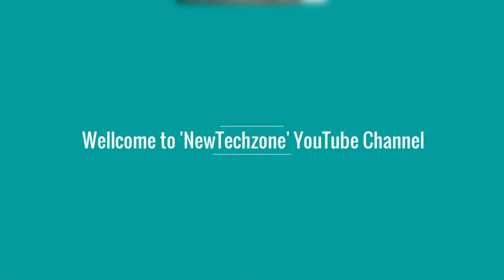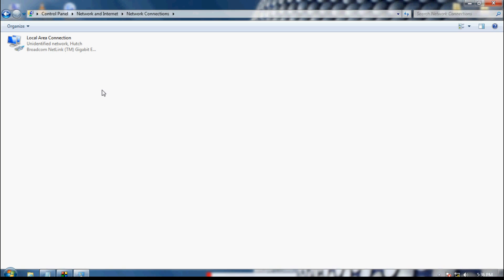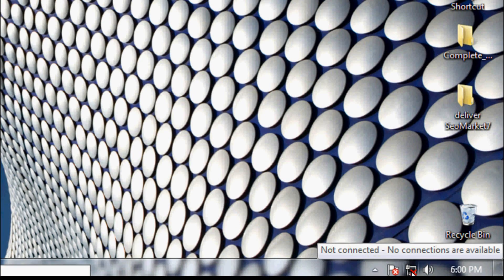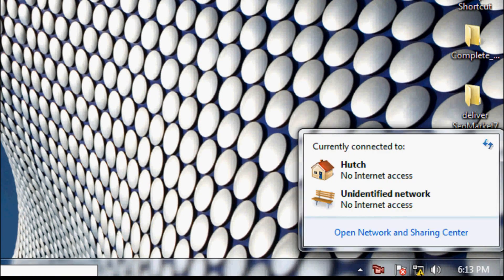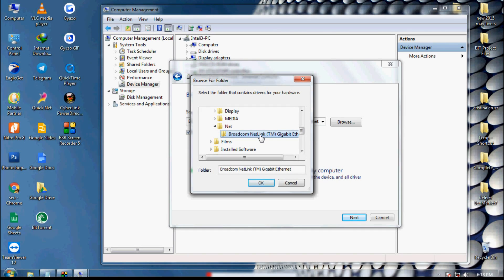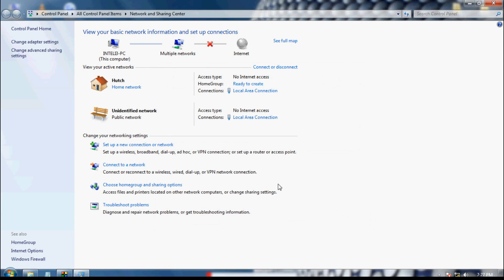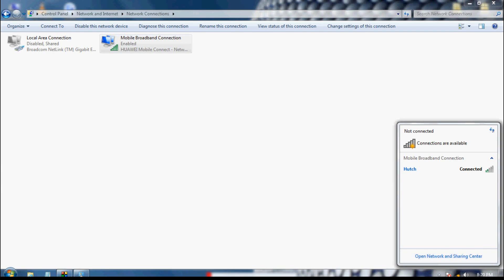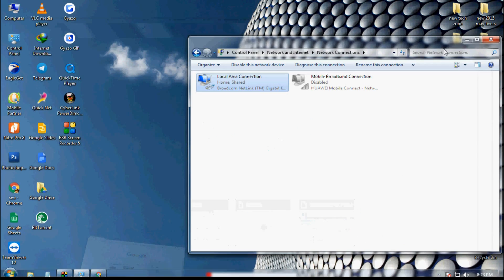Fix LAN Network Issues in Windows | Network Ethernet Troubleshooting - 2017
In this video guide we will see how to fix Local Area Network (LAN) connecting issues in windows 7/8/10.

simply LAN means a group of computers that share a common communications line to a server through LAN cable.

In this video guide we have shown various kind of basic LAN Network connecting issues, Steps to diagnose a Network problem, Troubleshooting Network connection issues,  'No internet access' error message, 'Ethernet Connected But No Internet'- error message and what are the possible ways or methods to fix them !

In this video guide we have shown various kind of basic LAN Network connecting issues, Steps to diagnose a Network problem, Troubleshooting Network connection issues,  'No internet access' error message, 'Ethernet Connected But No Internet'- error message , fix an Ethernet port and what are the possible ways or methods to fix them !

If you like our videos please don't forget to like , share, comment and subscribe and enable notification of our channel to get notified mind blowing latest tech updates in to your YouTube Home Page !